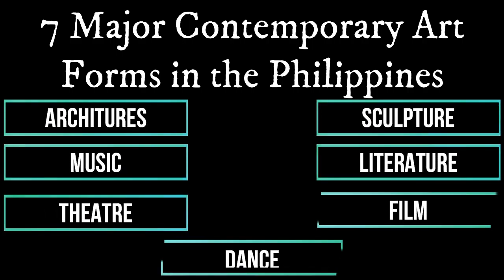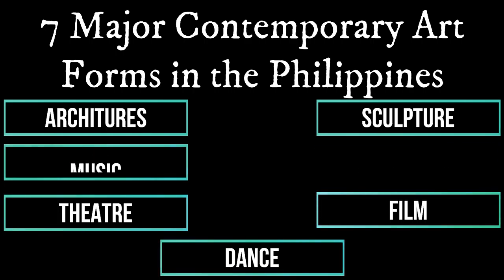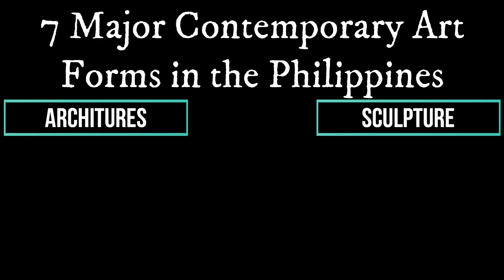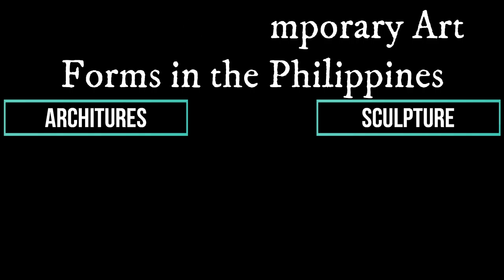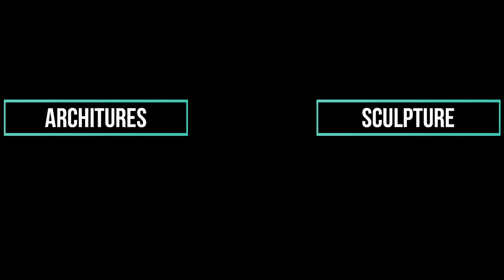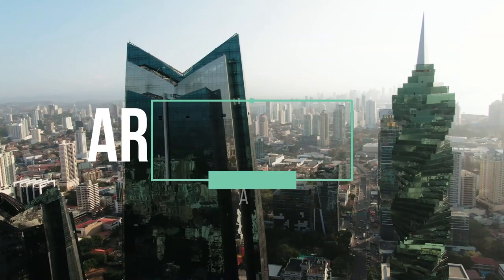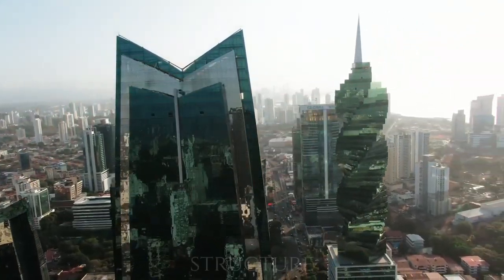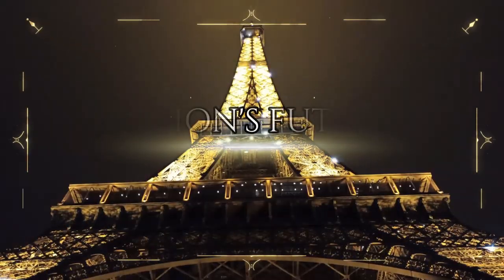Group 2 ICT-Larry Page (Various Contemporary Art Form)